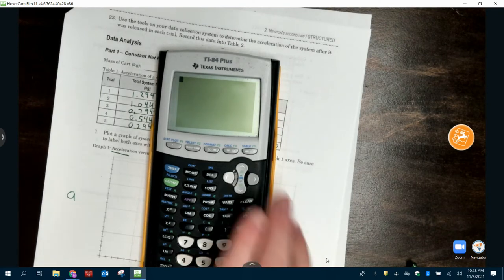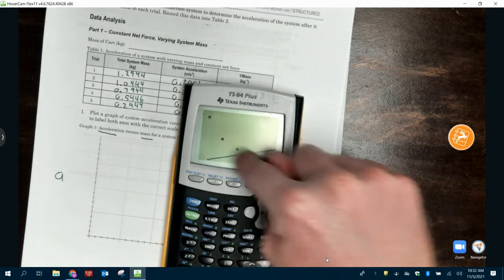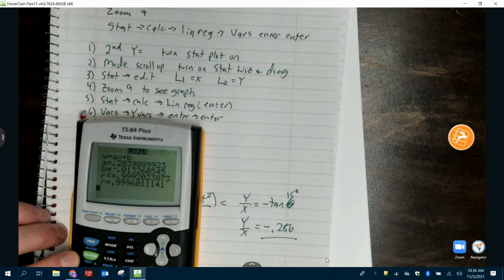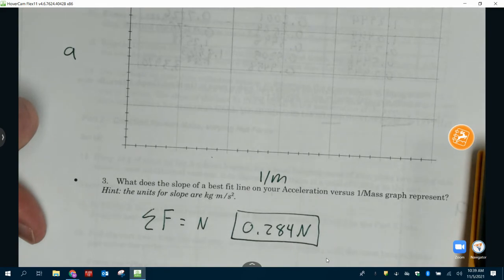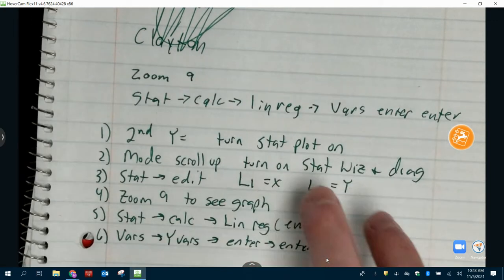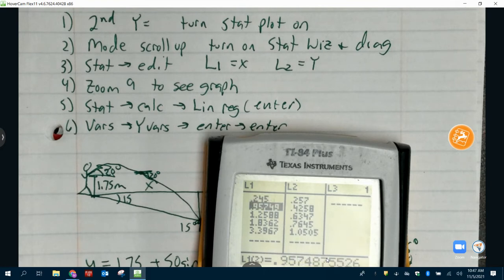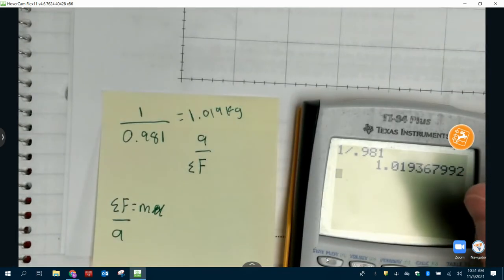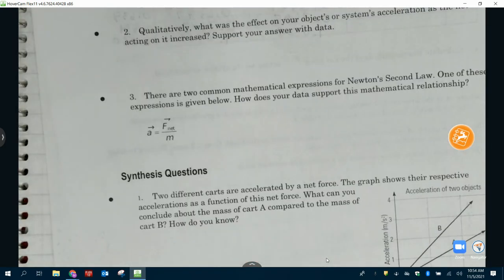11/5 2nd Law Lab Calculations